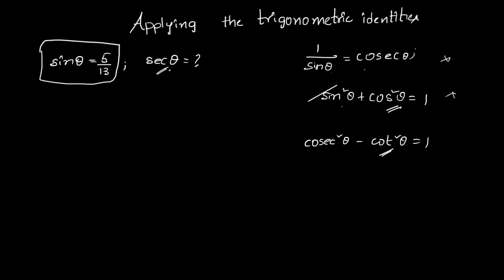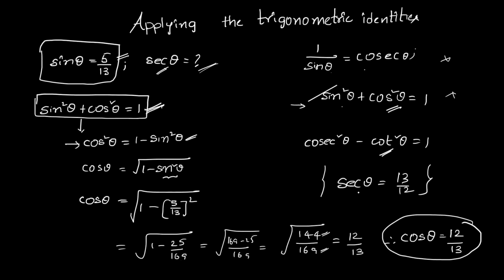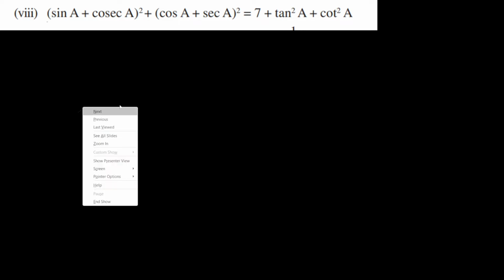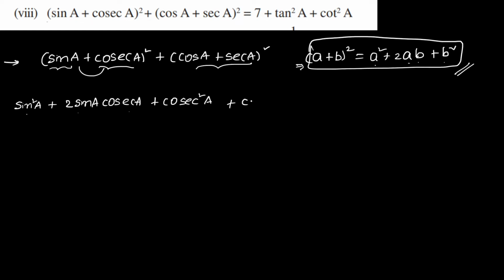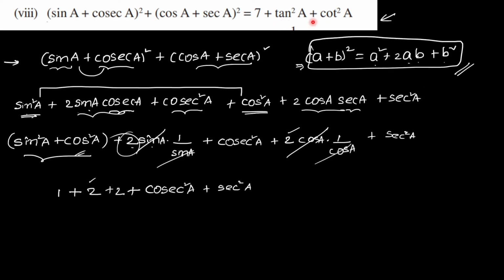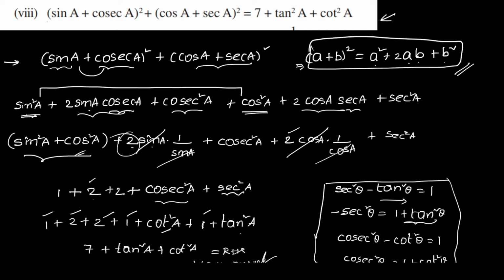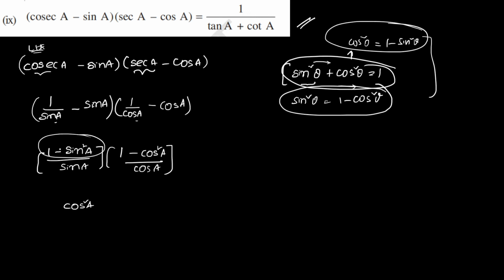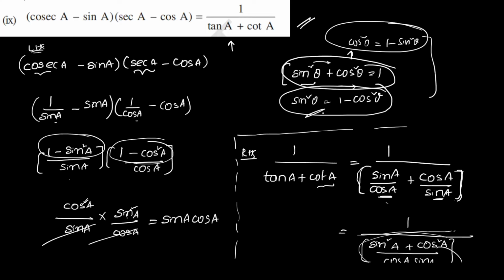TRIGONOMETRIC IDENTITIES AND APPLYING THEM || GRADE X MATHS